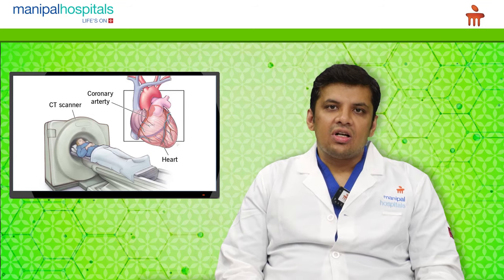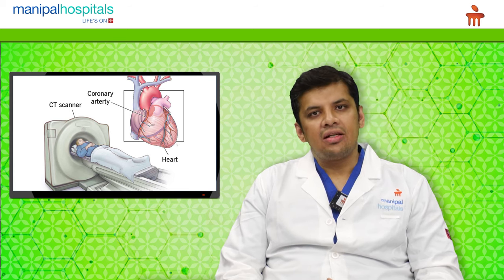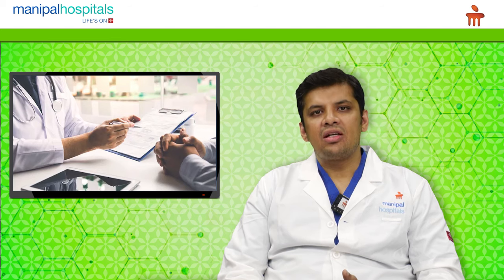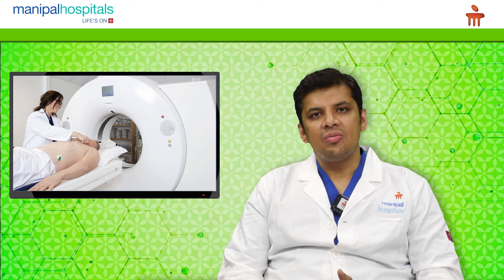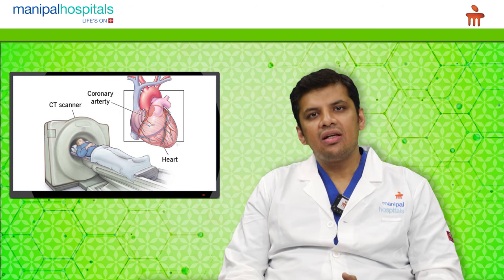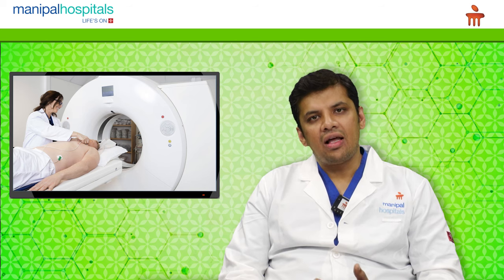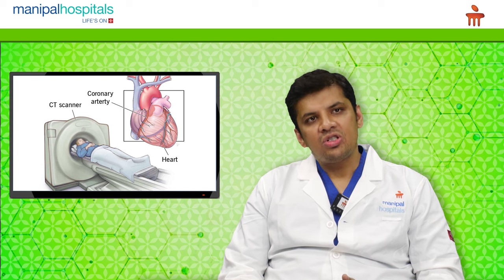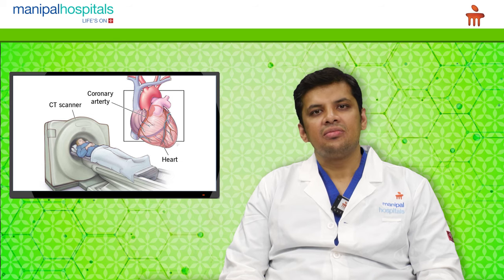Manipal Hospital Vijayawada | CT Coronary Angiogram | Dr. Sandeep Narra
Dr Sandeep N, Consultant - Interventional Cardiologist, Manipal Hospital Vijayawada, describes the process that takes place during a CT angiogram. He highlights the various differences between a CT angiogram and a regular angiogram. He also explains who is eligible for undergoing CT angiogram testing, and the various precautions that are needed to be taken before and after the process.

Watch this video to learn more about angiograms.